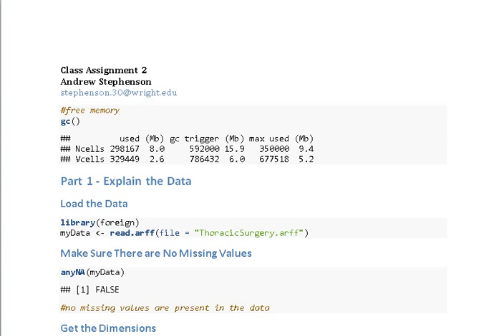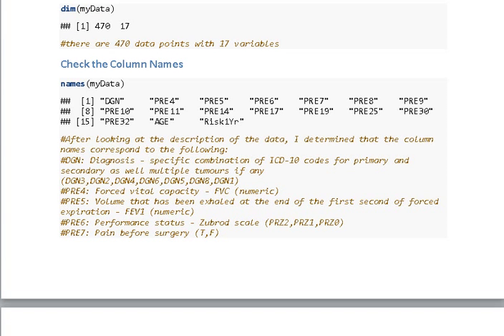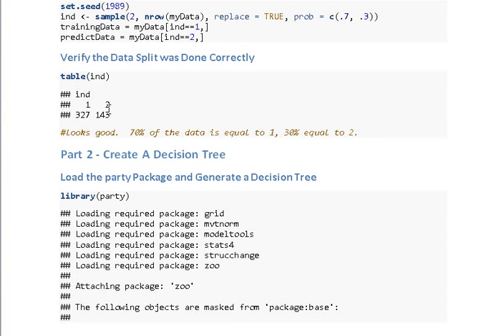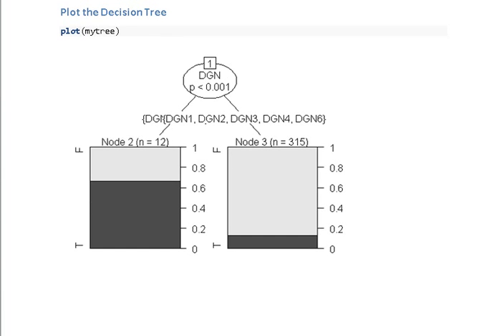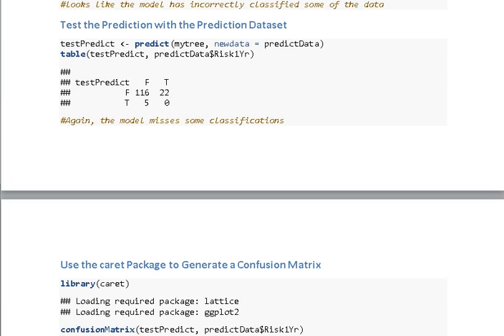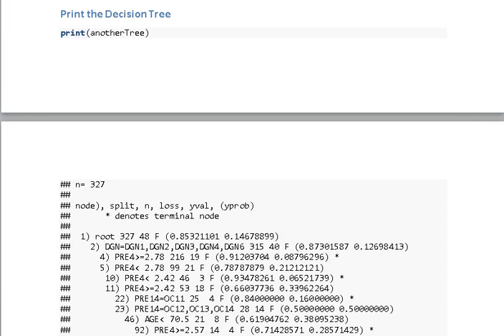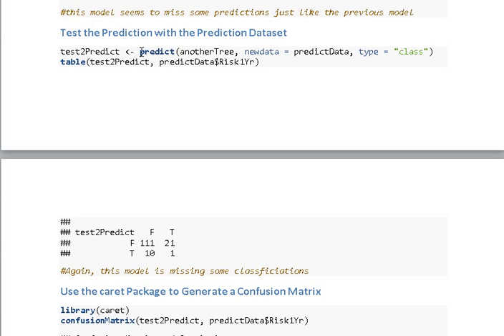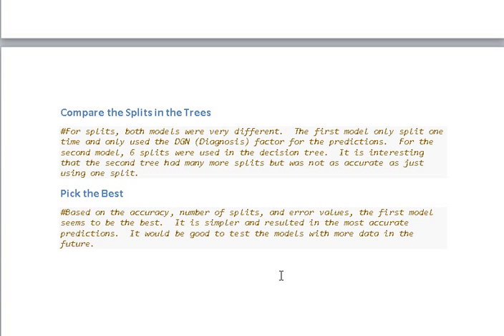IHE 7510 - Decision Tree Assignment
Class assignment 2 for IHE 7510